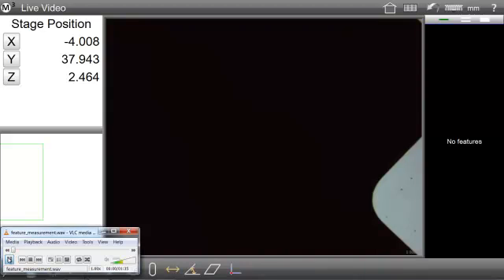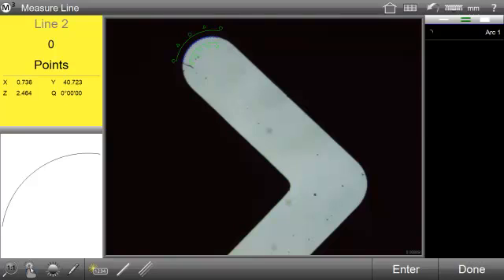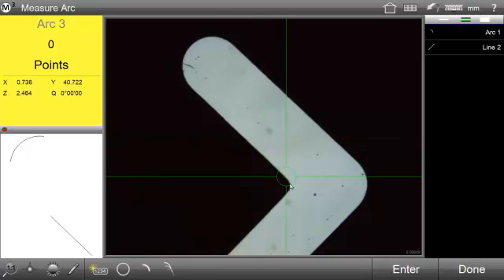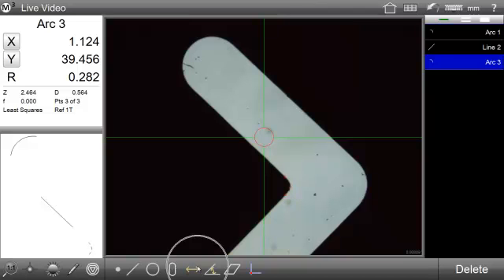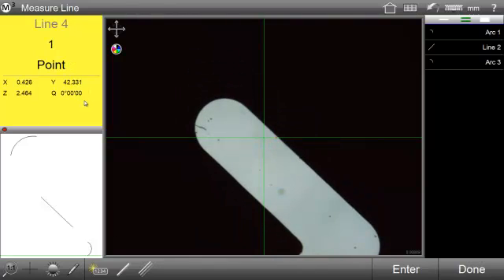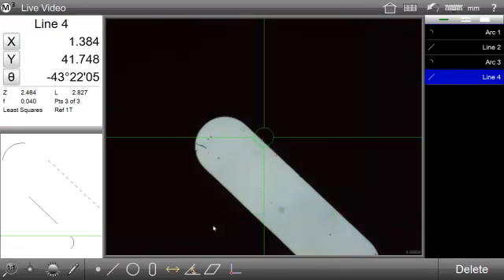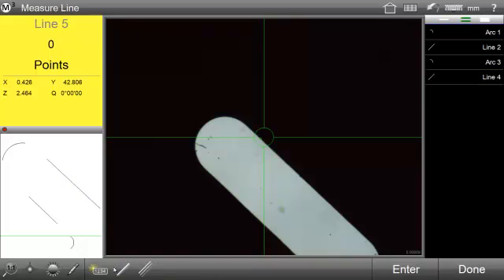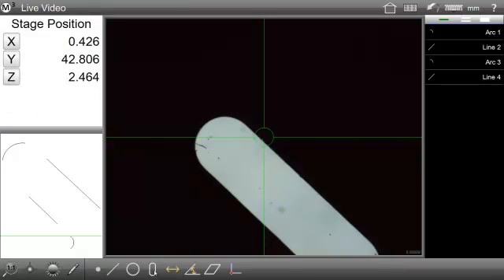Feature Measurement in the M3 software.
Learn about the M3 feature measurement system